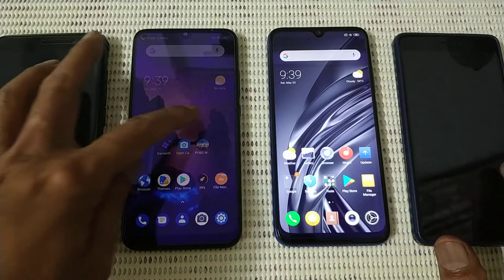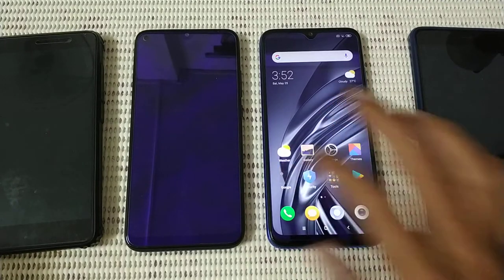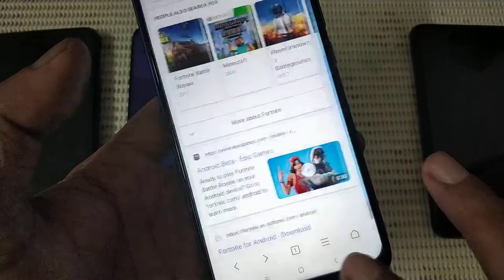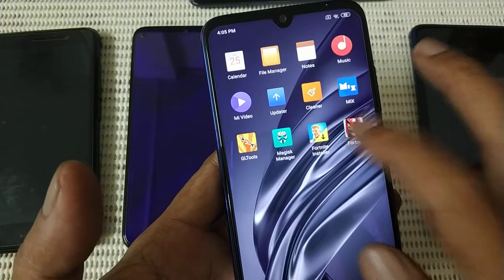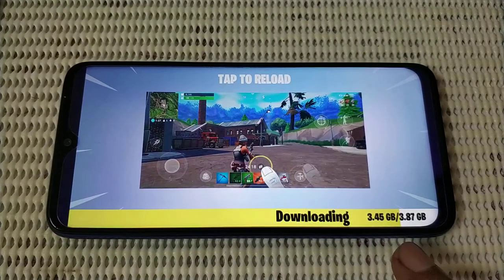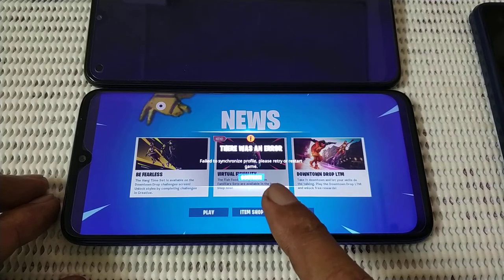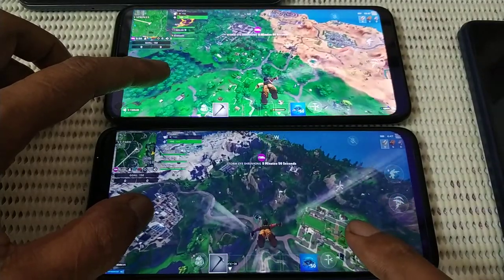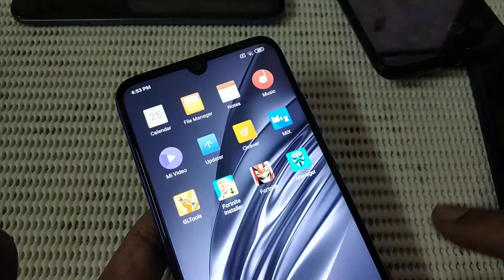How to install Fortnite on Redmi Note 7 (Lavender) step by step and install Mi Globe rom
Device = Redmi Note 7 global
Rom = Mi Globe rom